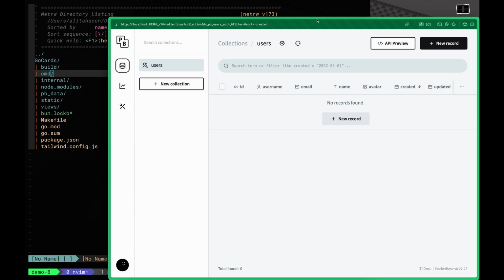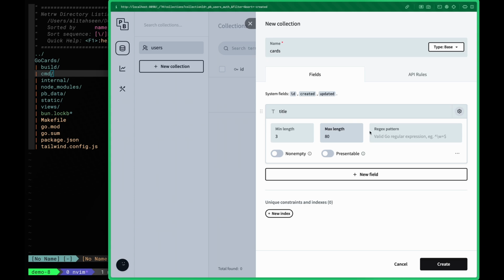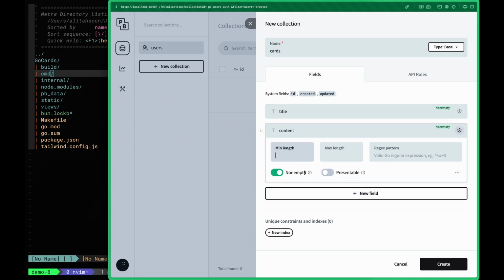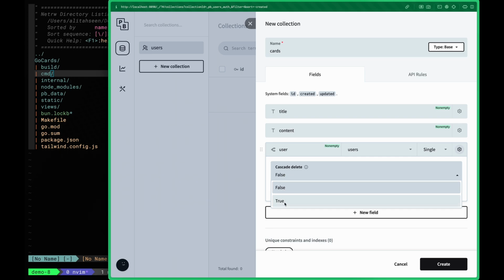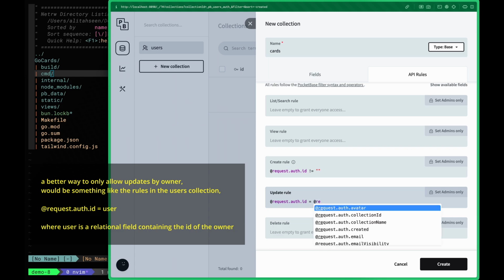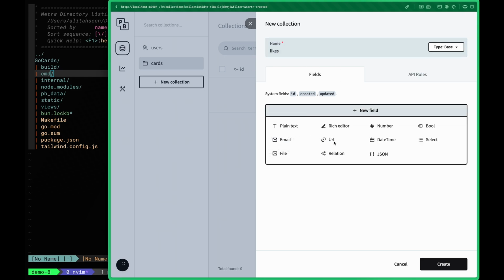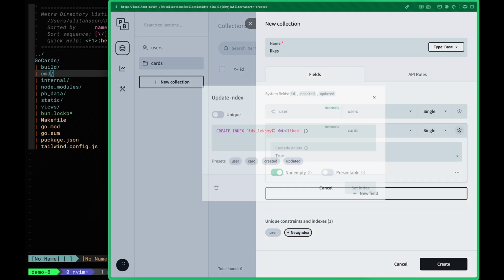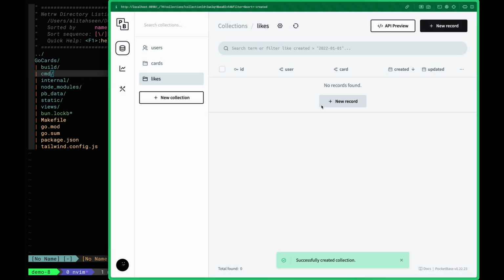Build a Simple Full-stack App with Golang in 2 Hours! ( 02 - Database )